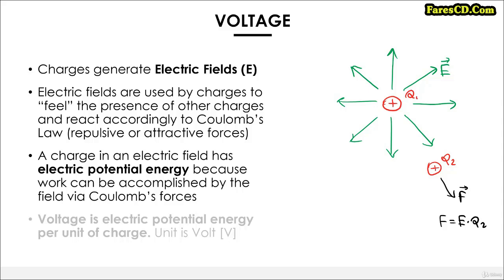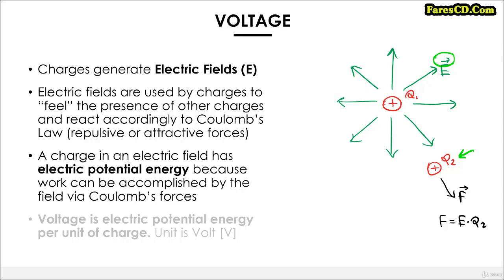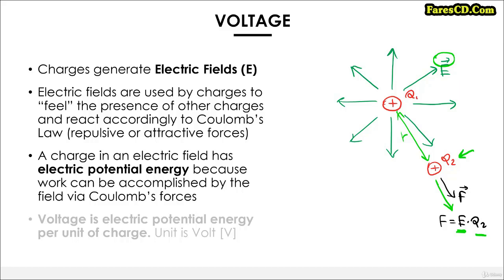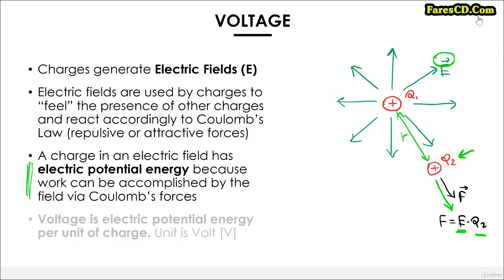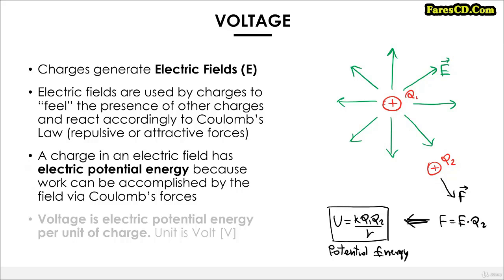013 Electric Potential Energy new